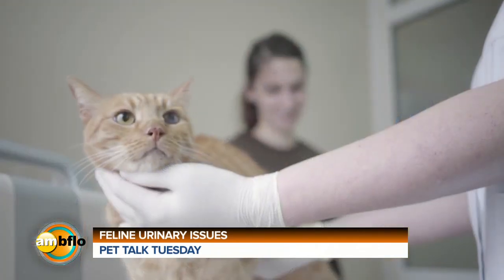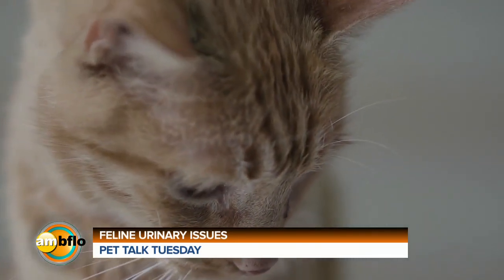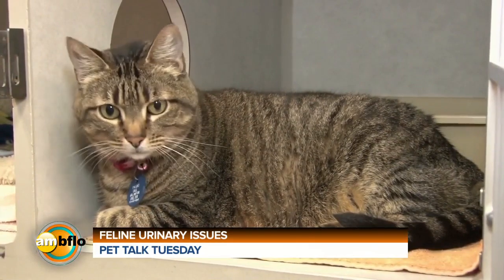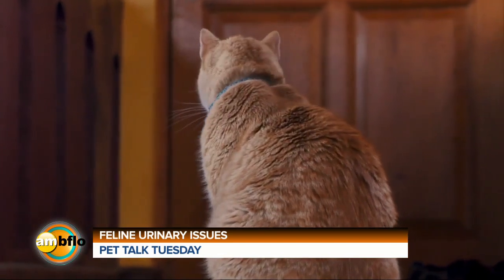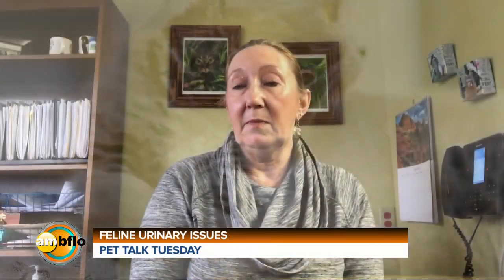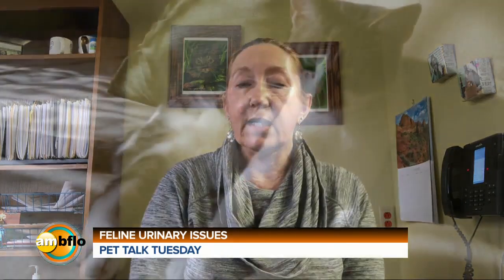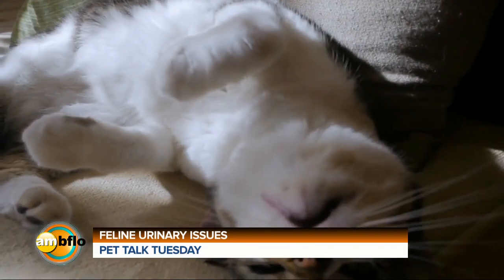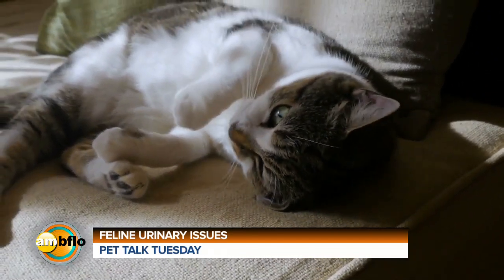Pet Talk Tuesday - Feline urinary issues